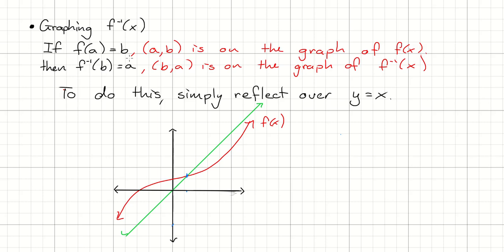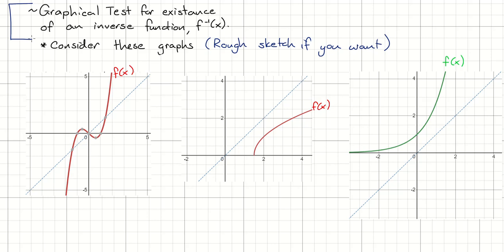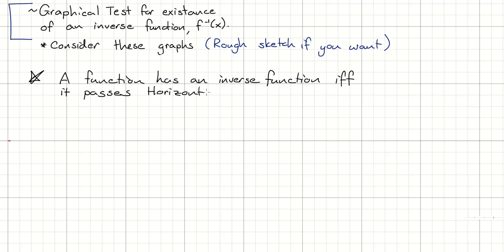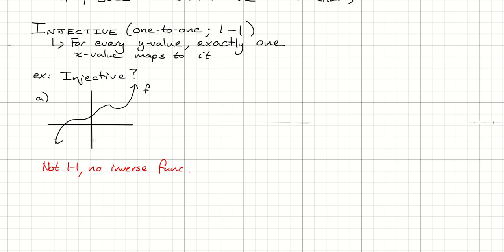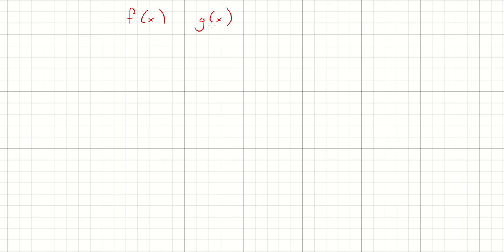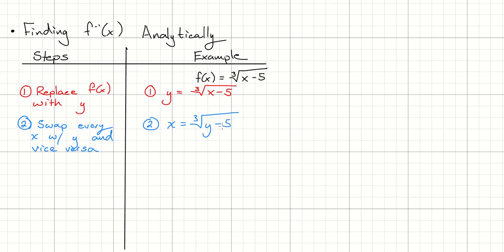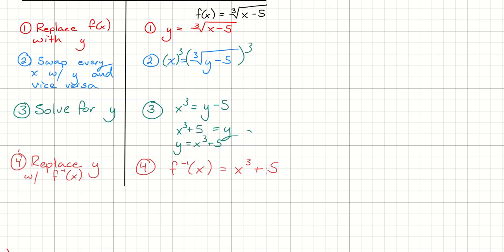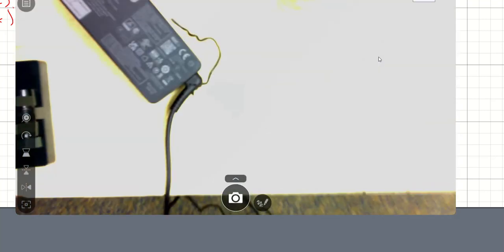Precalc Lesson 1.9.2: Graph and find inverse functions (9/17/24)